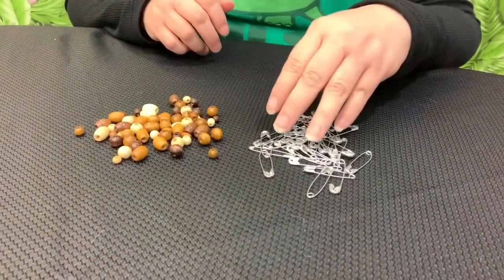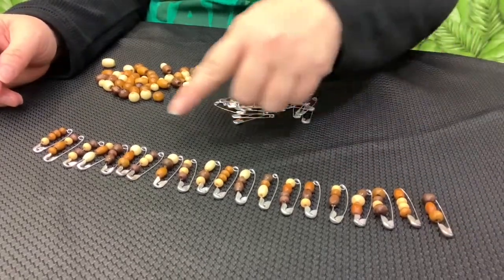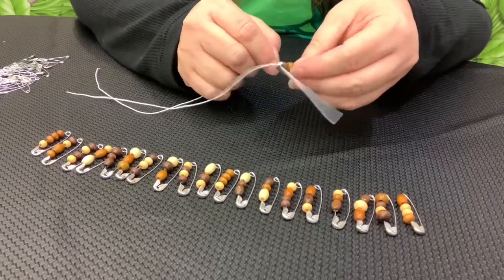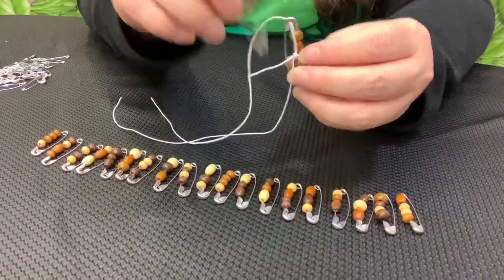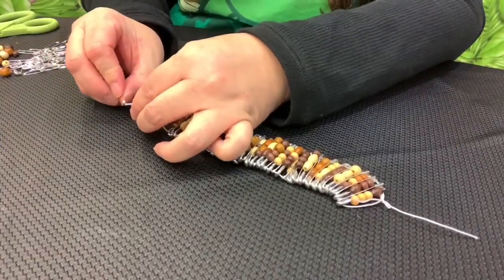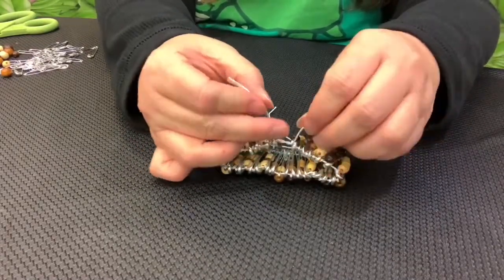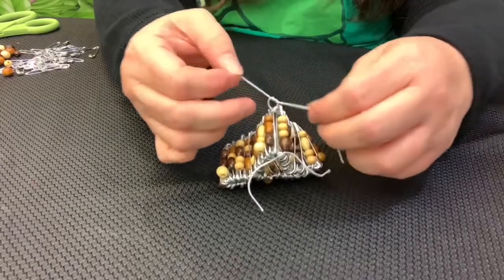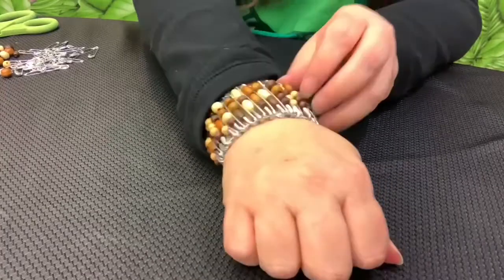YA: DIY Safety Pin Bracelet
Watch for easy-to-follow tutorial on how to make your own jewelry! Make a fashion statement with your own safety pin bracelet. Supplies include a few dozen medium-sized safety pins, elastic cord or thread, beads, and a pair of scissors. This craft also makes a great gift!